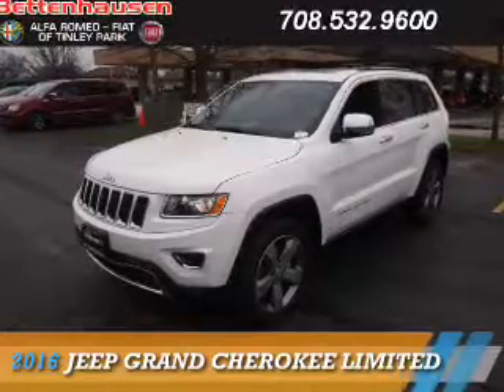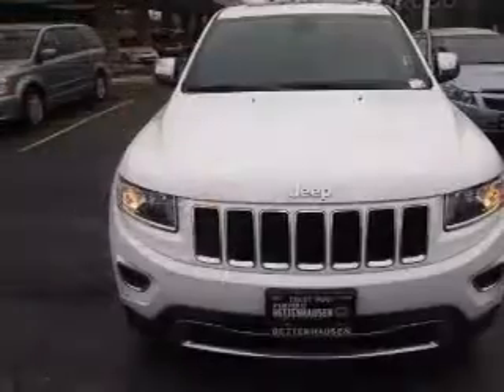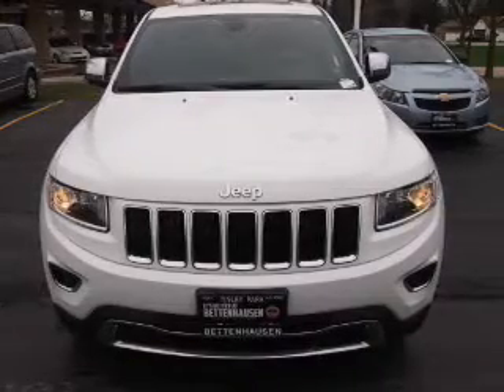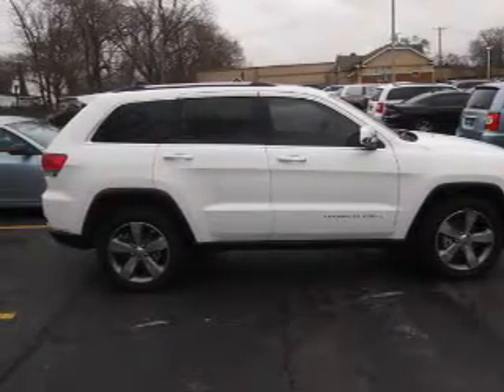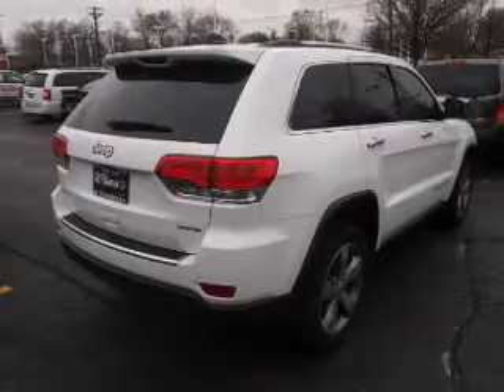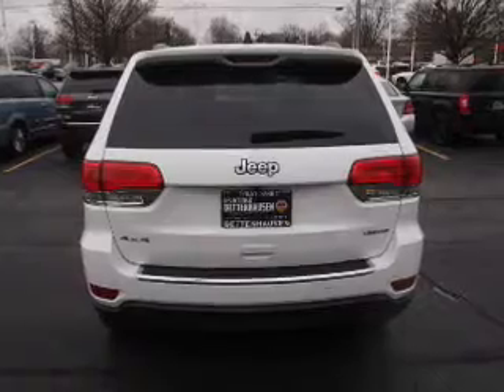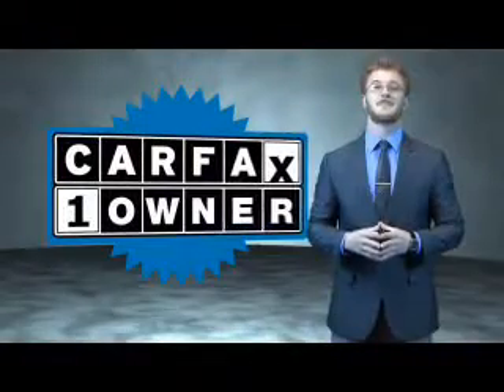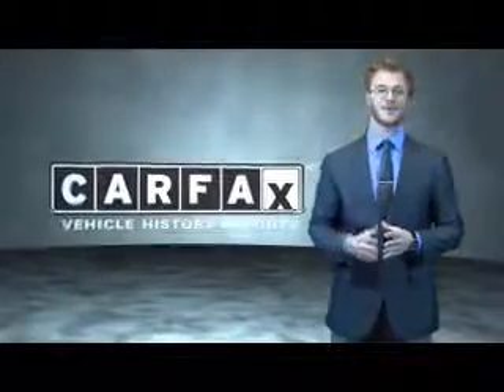2016 Jeep Grand Cherokee F8110A - Tinley Park IL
Year: 2016
Make: Jeep
Model: Grand Cherokee
Trim: Limited
Engine: 3.6 liter 6 Cylindercylinder 4WD
Transmission: Automatic
Color: White
Mileage: 18059
Address:
17514 Oak Park Avenue
Tinley Park, IL 60477
VIN:1C4RJFBG9GC303224